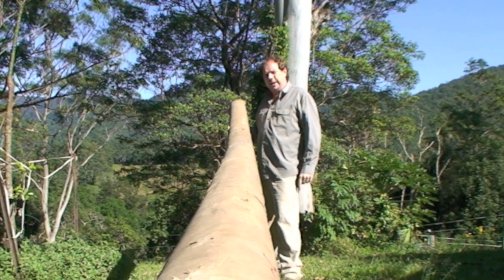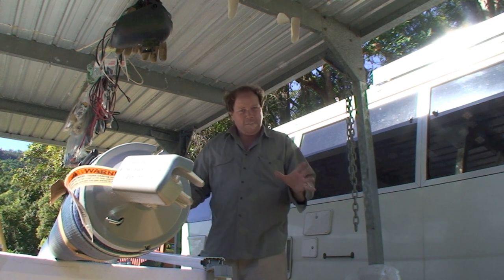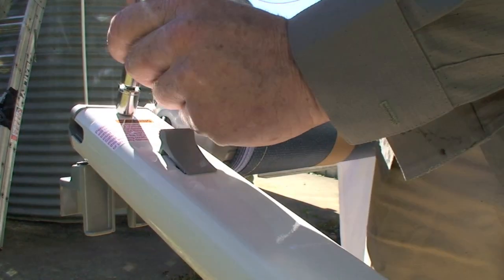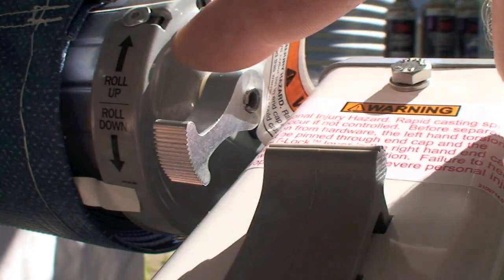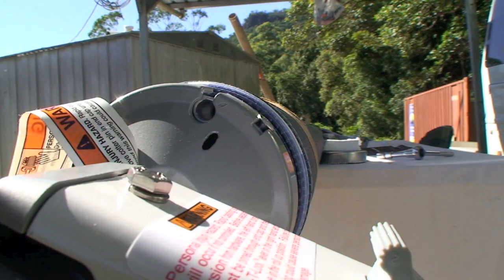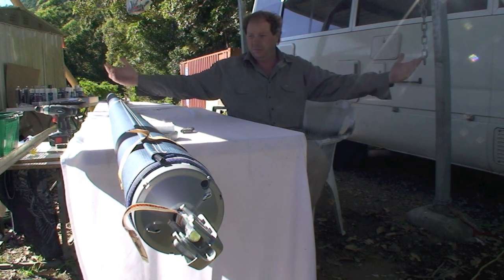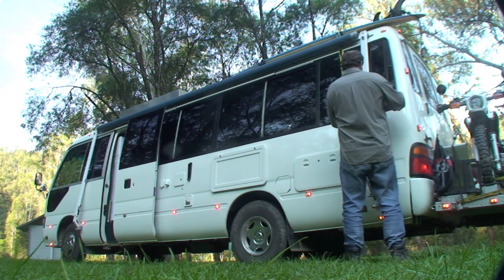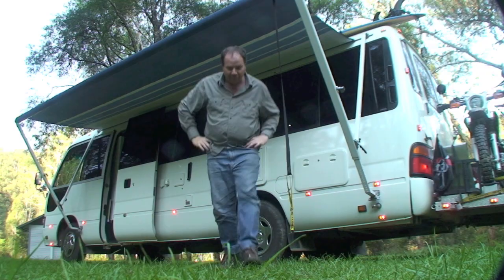NEVS BUILDING YOUR MOTORHOME AWNING FITTING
How to fit a Dometic 8500 series awning to your motorhome , caravan or camper and how to not try and put it up on a sloped surface.